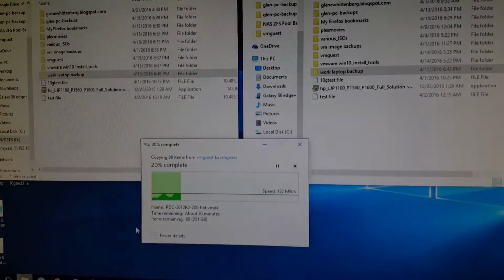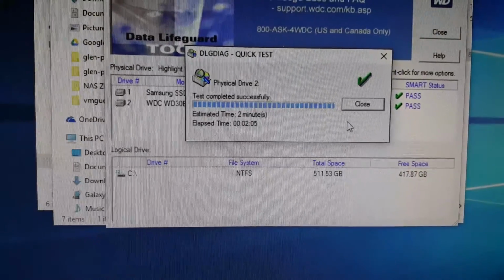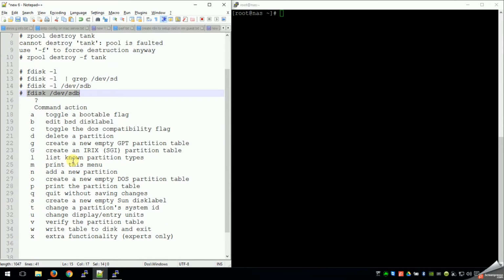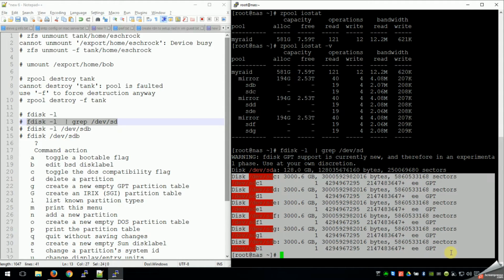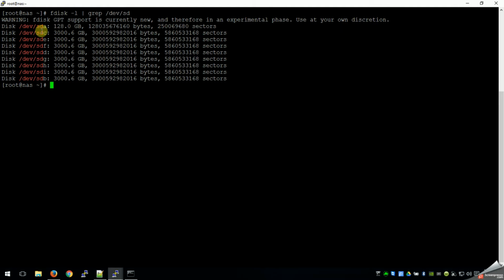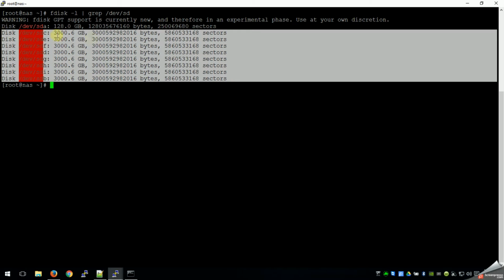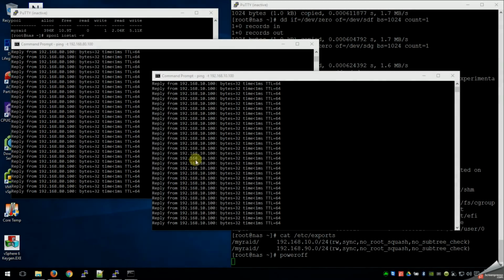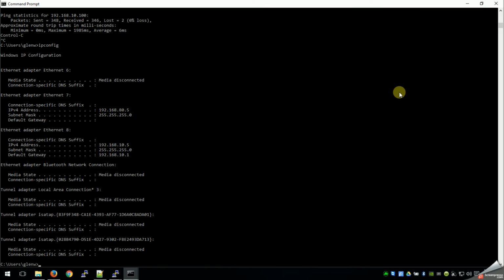10Gb ZFS NAS 8 drive 4 vdev Striped Mirrors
10Gb ZFS NAS 8 drive 4 vdev Striped Mirrors

Link to another video of mine about my 10Gb network and has all the specs to the NAS in at as well